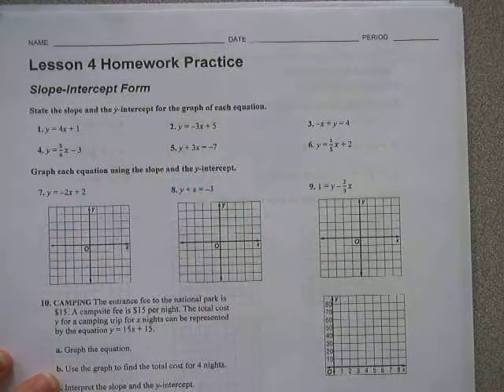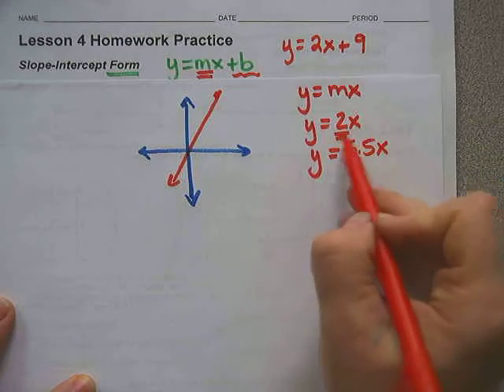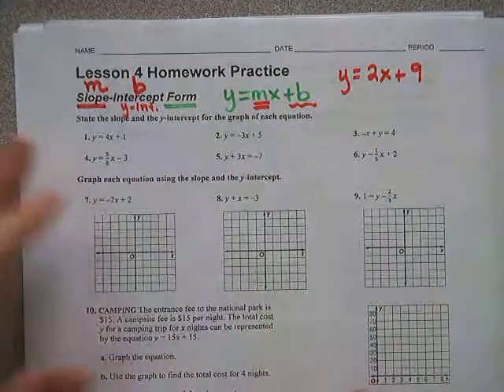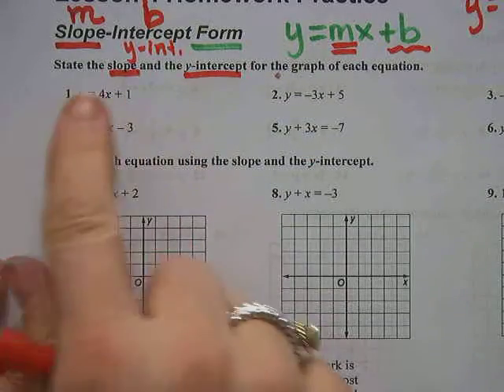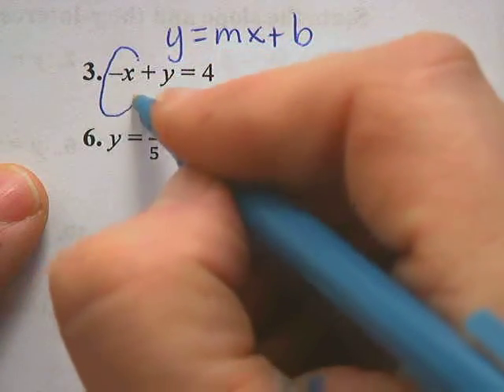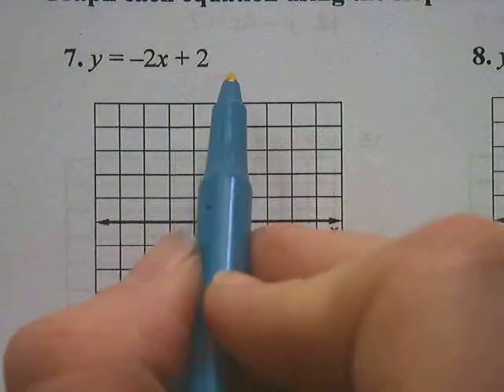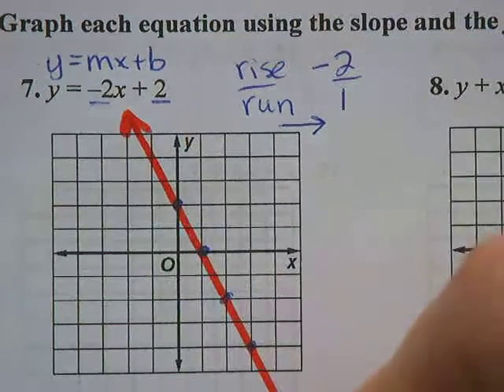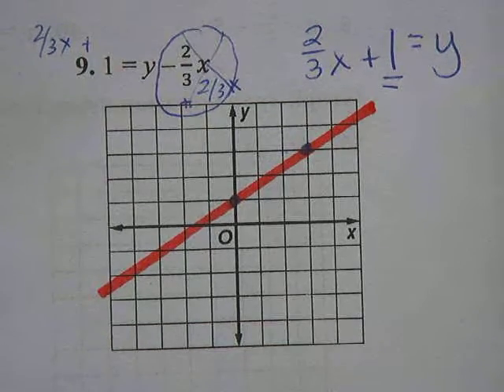slope intercept form